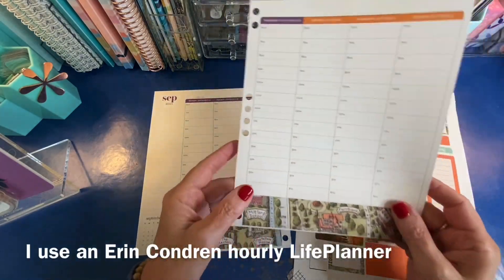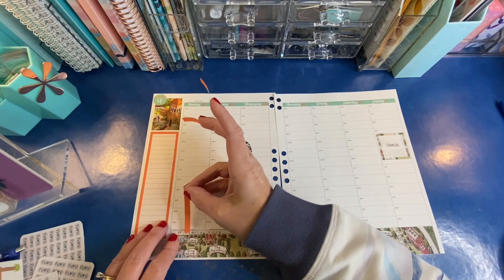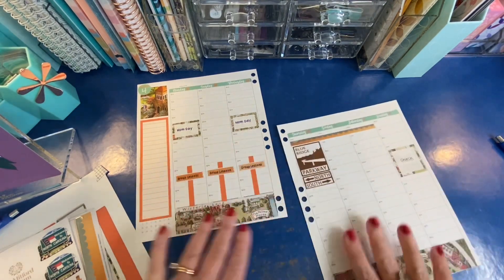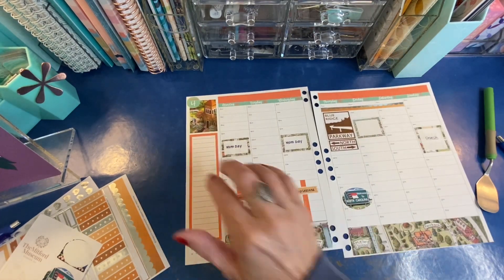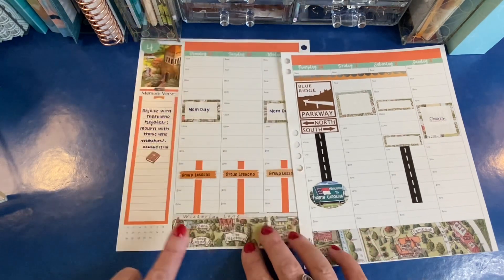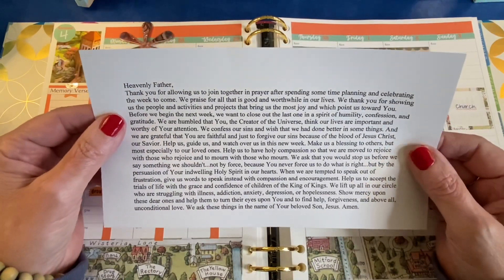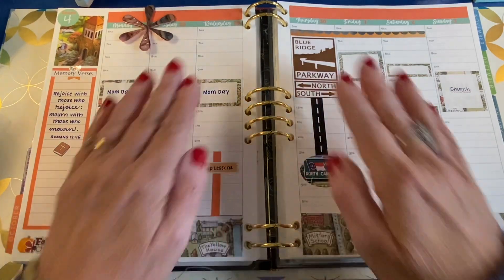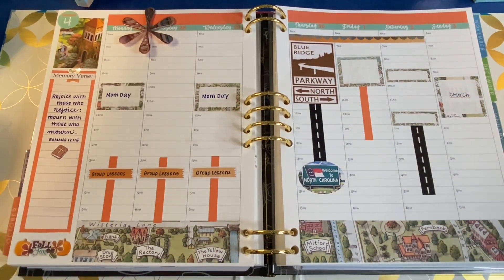Plan With Me! | Sept. 27 - Oct. 3 | Fictional Town Vibe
Hi, planner friends! Fall is officially in the air in SW Virginia and the Blue Ridge Mountains! I thought this would be the perfect week to create a sticker kit based on the town of my favorite fiction series, the Mitford Series by Jan Karon!

Paper Mate Ink Joy Gel Pens, Blue, 0.7

Tiny Spatula (similar to mine)

Heavenly Father, thank you for allowing us to join together in prayer after spending some time planning and celebrating the week to come. We praise You for all that is good and worthwhile in our lives. We thank you for showing us the people and activities and projects that bring us the most joy and which point us toward You. Before we begin the next week, we want to close out the last one in a spirit of humility, confession, and gratitude. We are humbled that You, the Creator of the Universe, think our lives are important and worthy of Your attention. We confess our sins and wish that we had done better in some things. And we are grateful that You are faithful and just to forgive our sins because of the blood of Jesus Christ, our Savior. Help us, guide us, and watch over us in this new week. Make us a blessing to others, but most especially to our loved ones. Help us to have holy compassion so that we are moved to rejoice with those who rejoice and to mourn with those who mourn. We ask that you would stop us before we say something we shouldn't...not by force, because You never force us to do what is right...but by the persuasion of Your indwelling Holy Spirit in our hearts. When we are tempted to speak out of frustration, give us words to speak instead with compassion and encouragement. Help us to accept the trials of life with the grace and confidence of children of the King of Kings. We lift up all in our circle who are struggling with illness, addiction, anxiety, depression, or hopelessness. Show mercy upon these dear ones and help them to turn their eyes upon You and to find help, forgiveness, and above all, unconditional love. We ask these things in the name of Your beloved Son, Jesus. Amen.